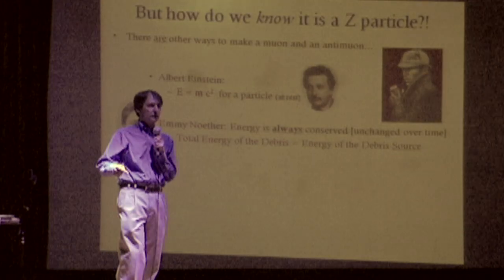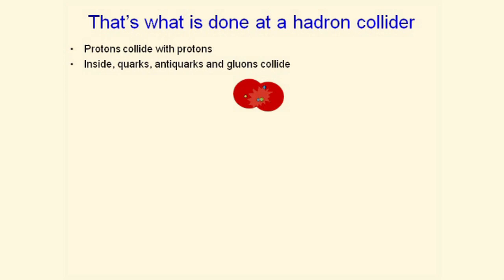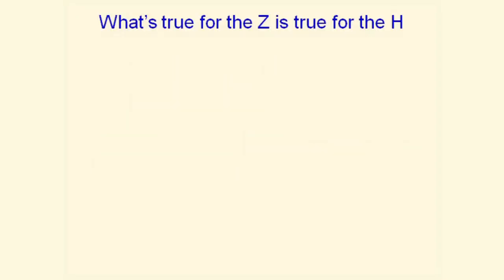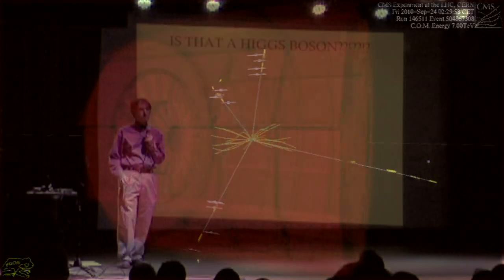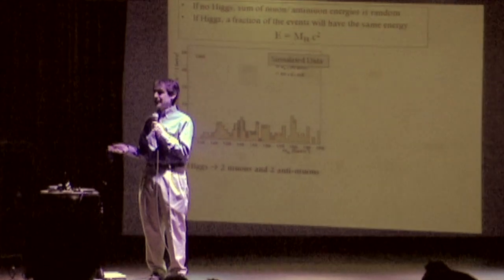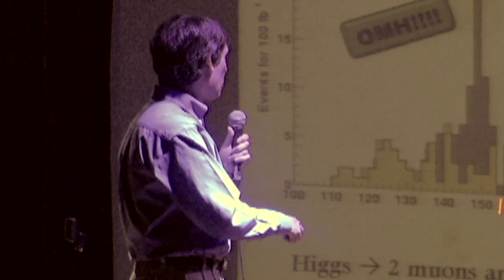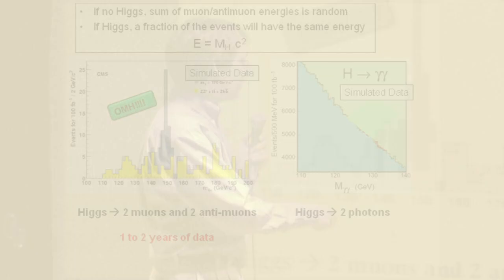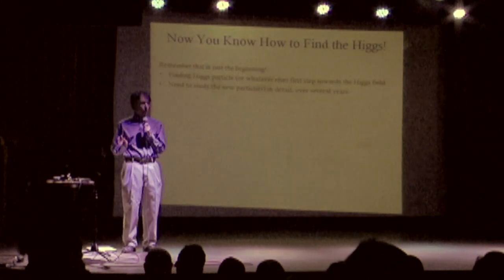The Large Hadron Collider, Excerpt 3; Matt Strassler at the Secret Science Club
3rd excerpt from a public lecture "A Ring of Truth: Seeking Answers to Big Questions at the Large Hadron Collider", with a focus on why the Higgs particle is interesting and how to find it.  Recorded on March 16, 2011 at the Bell House, in Brooklyn, NY, as part of the Secret Science Club lecture series, curated by Margaret Mittelbach, Dorian Devins and Michael Crewdson.  Editing by SkyTown Entertainment. Music by Andrea Wittgens.